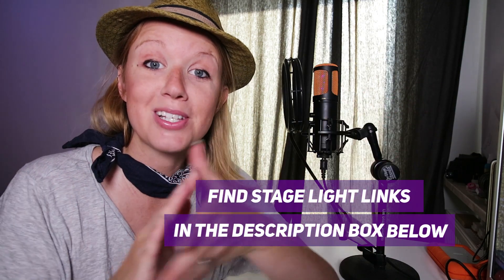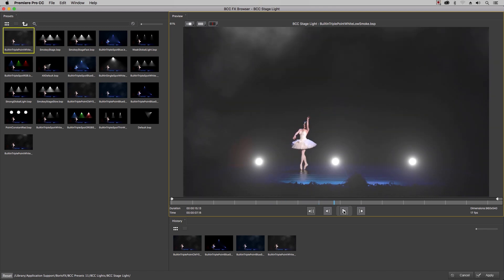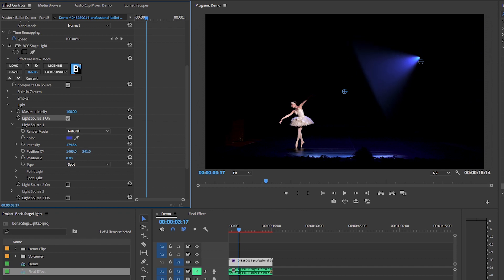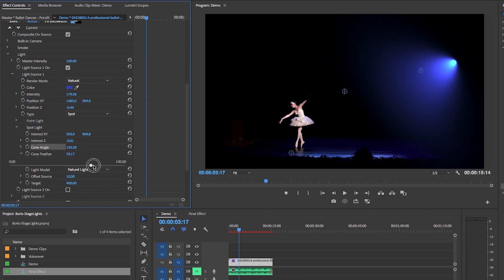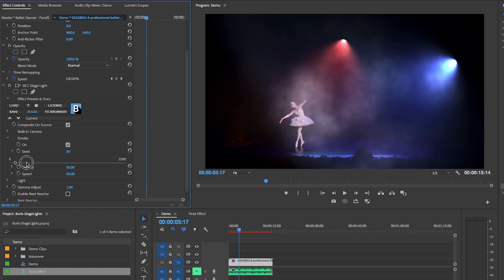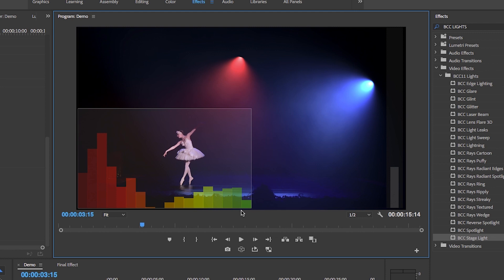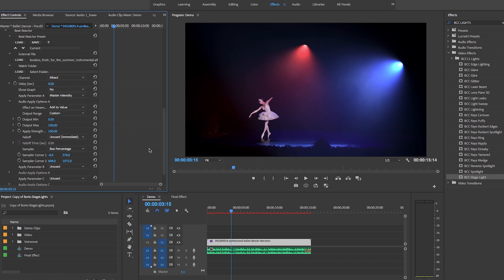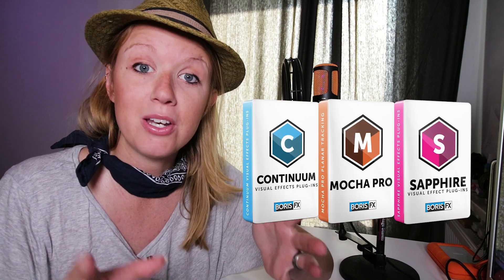Create Real 3D Custom Lights and Smoke (+ Beat Reactor) with BorisFX for Premiere PRo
Ever wondered how to add 3D lights to your video scene? Or how to make lights react to the beat of music? Or add realistic fog/smoke? This tutorial covers it all in Premiere Pro CC using the BorisFX Continuum Premium Filter, BCC Stage Light. Let me know what other premium filters you want covered in this series.

BORIS STAGE LIGHT ADOBE PURCHASE OPTIONS
Get only the Continuum Lights Unit which includes the BCC Stage Light Effect